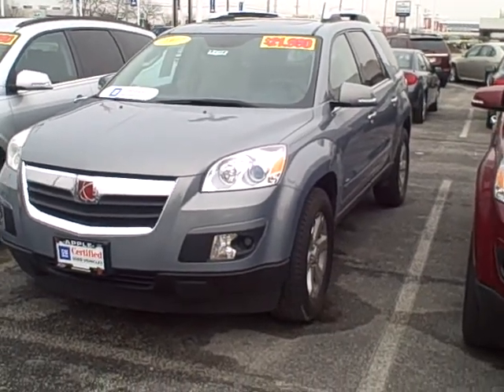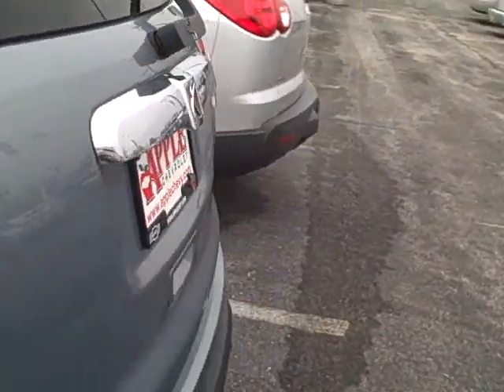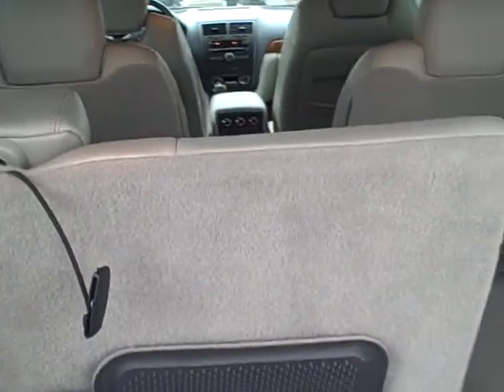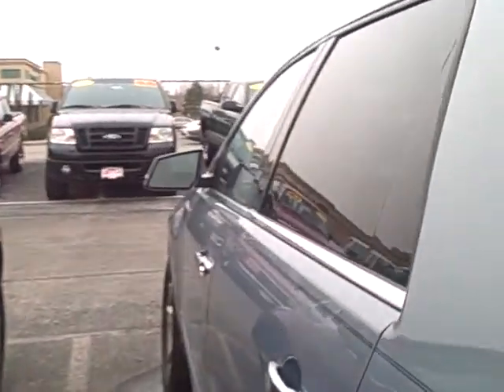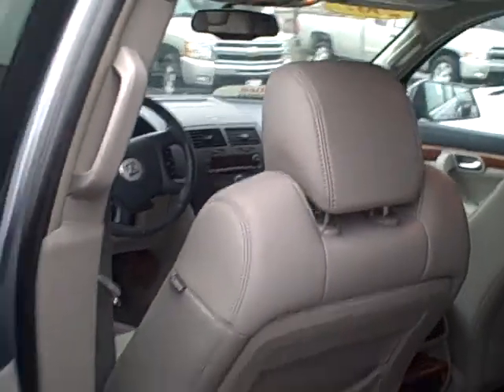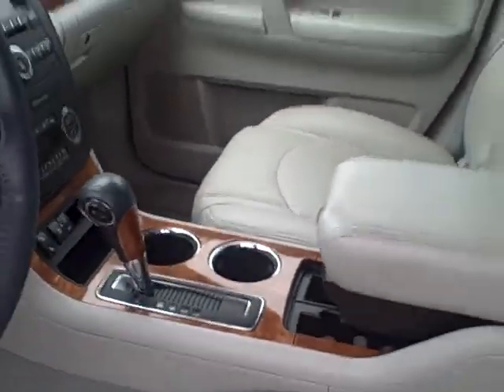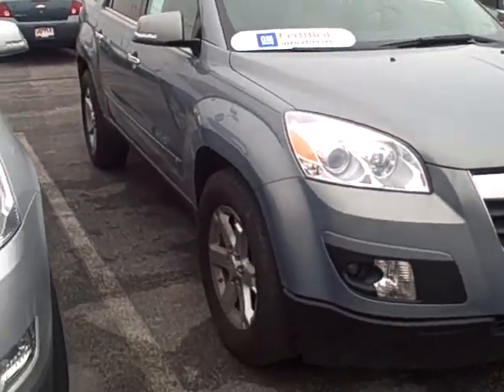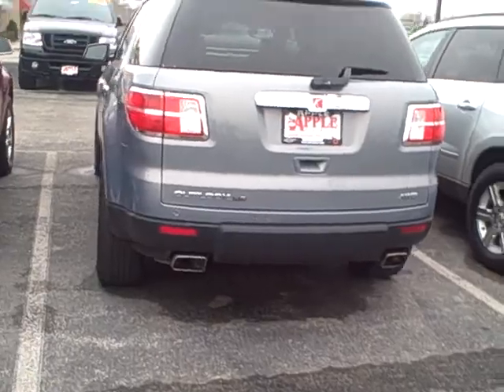Certified 2007 Saturn Outlook XR Walkaround at Apple Chevrolet in Tinley Park, IL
Certified 2007 Saturn Outlook XR Walkaround at Apple Chevrolet in Tinley Park, IL by Mark Anderson.